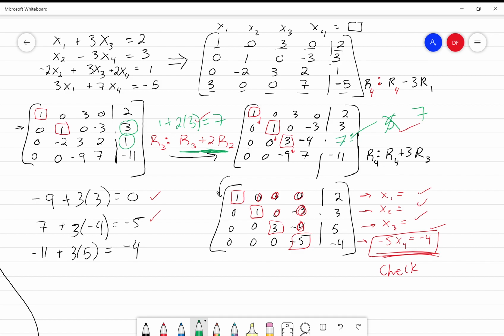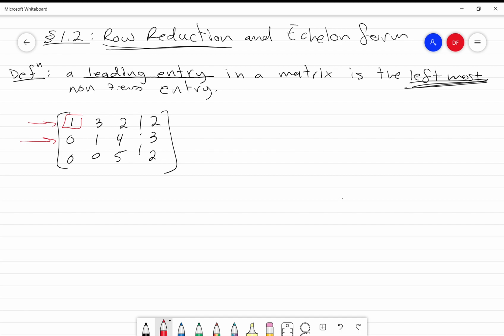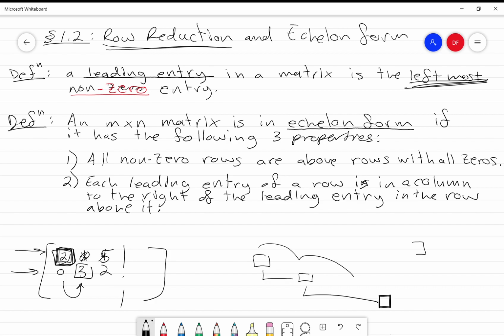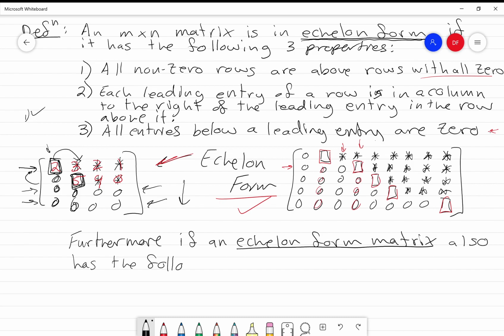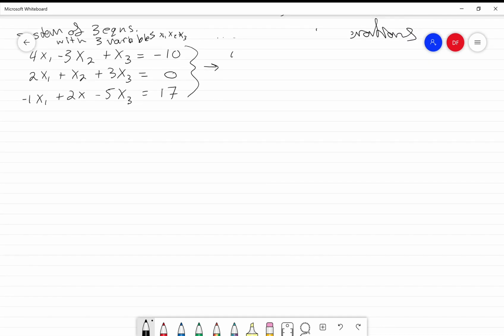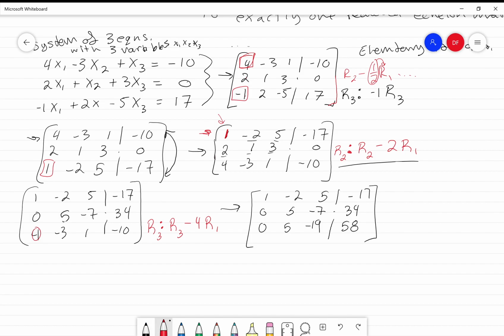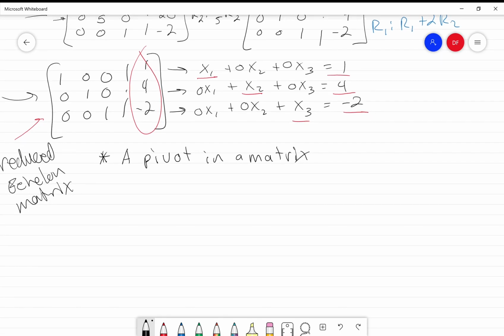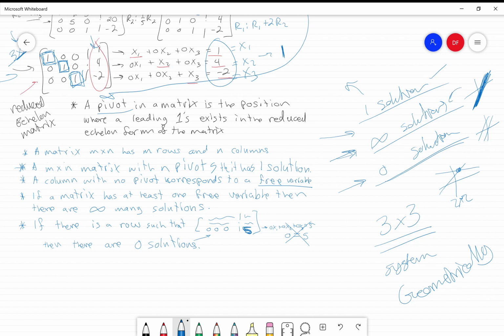Echelon Form Matrixes Linear Algebra